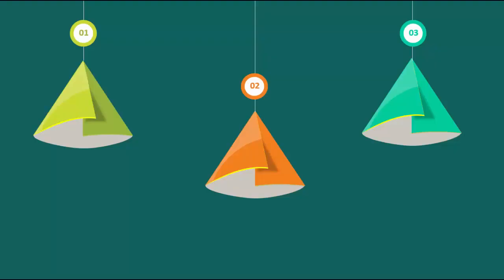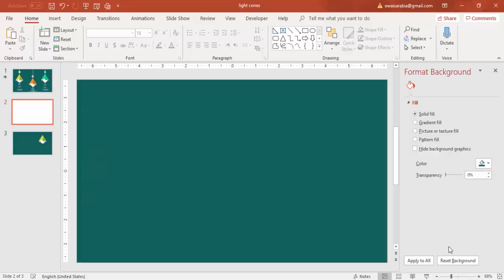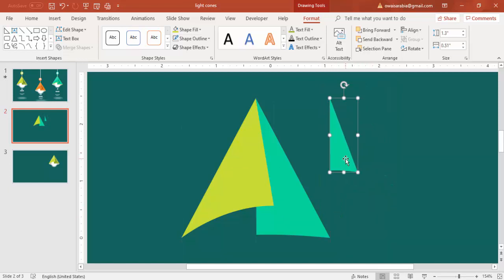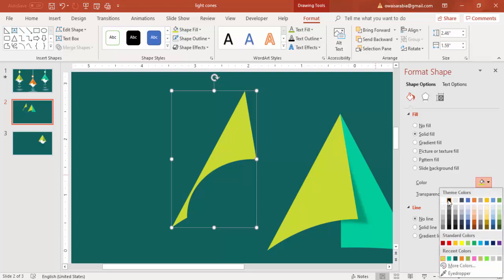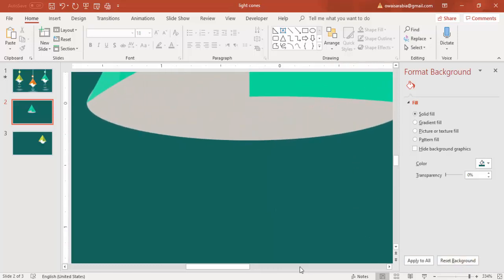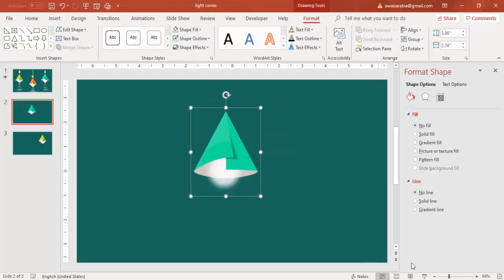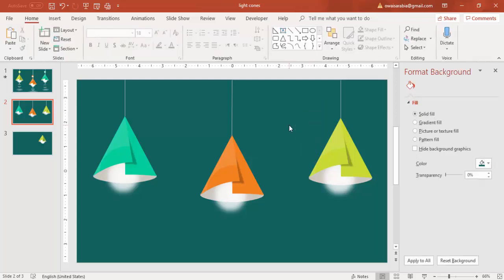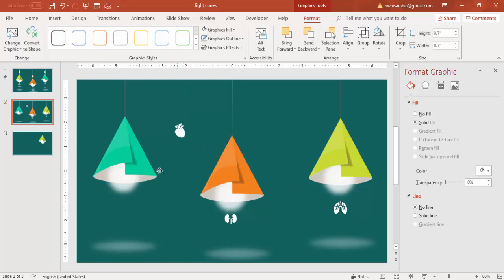Stunning 3 Options business infographic slide in PowerPoint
[Download link provided below]:
In this tutorial, I have explained how to make a stunning three options infographic slide in PowerPoint.

Modern designs
Creative templates
Easy Editing
Business Slides
Corporate Slides
PowerPoint diagrams
Professional designs
PowerPoint infographics
Popular slides